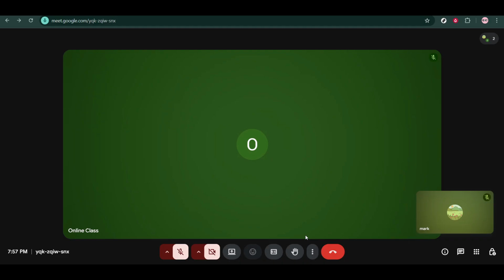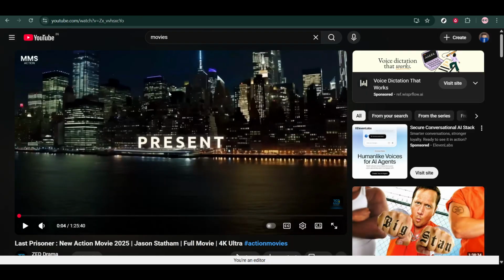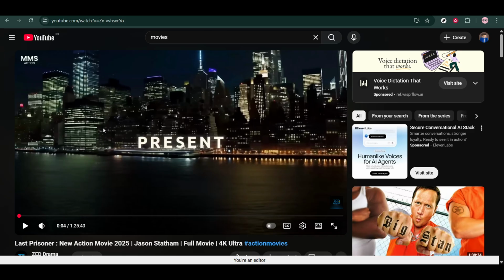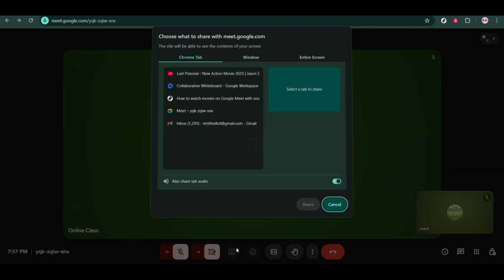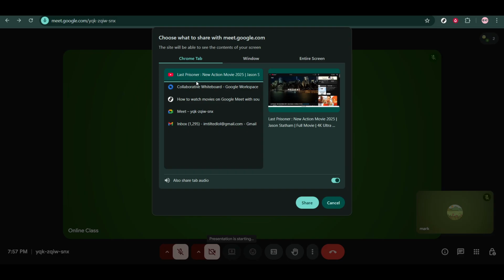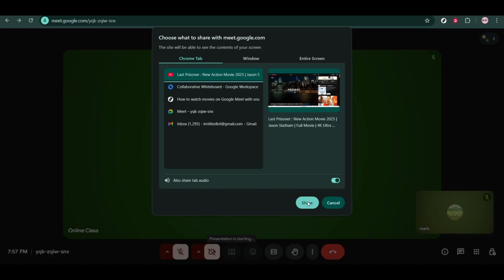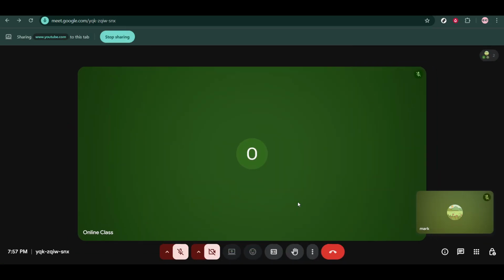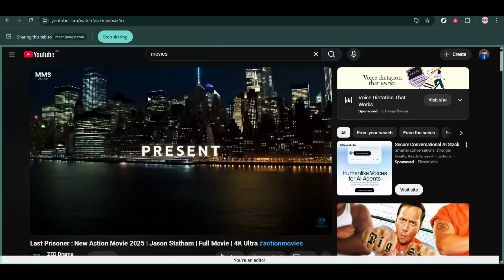How To Watch Movies On Google Meet With Sound (2026 Easy Guide)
Step by step guide to watch movies with sound on Google Meet together.